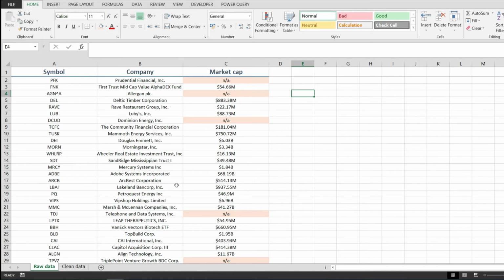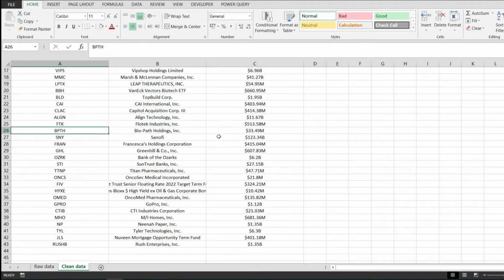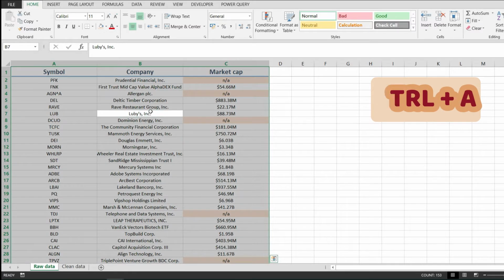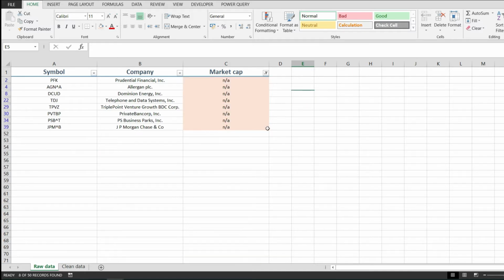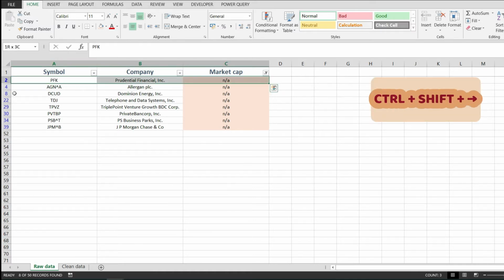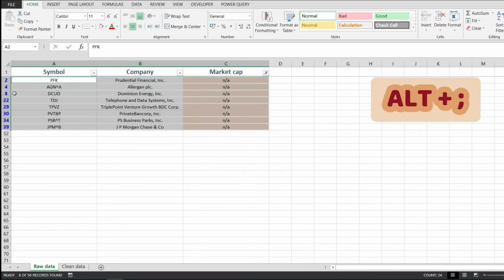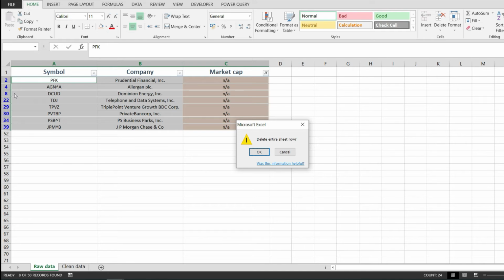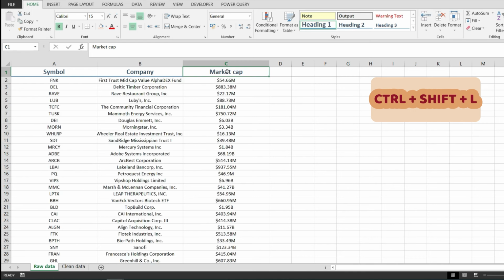ESSENTIAL SHORTCUTS for cleaning data in Excel 👌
In this video I will show you some useful shortcuts in order to work faster in Excel.

If you want your data to be clean and have all the bad values gone, this tutorial will help you with a few shortcuts to accomplish that.

It's very easy, just to use Ctrl shortcuts in order to select your data, in this tutorial I'm using 'Ctrl + Shift + L' for the filter activated in each column, then 'Ctrl + Shift + →' and 'Ctrl + Shift + ↓' for selecting all my data I have in my worksheet.

Then you can make your adjustments with others key combinations like 'Alt + ;' or 'Alt + -'  and finally your data will be cleaned up and all that in a very quick easy way.

These shortcut keys in Excel help you work on your data in a jiffy and help you perform tasks faster and effectively.

These are just a few Excel shortcut keys you SHOULD know!

Timestamp
00:00 - What we're learning
00:15 - The shortcuts
01:22 - Outro